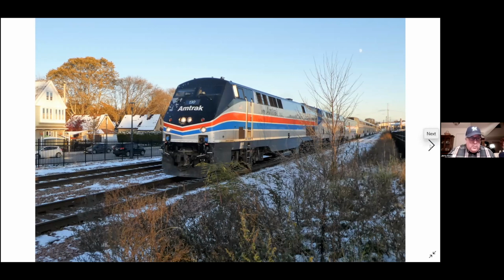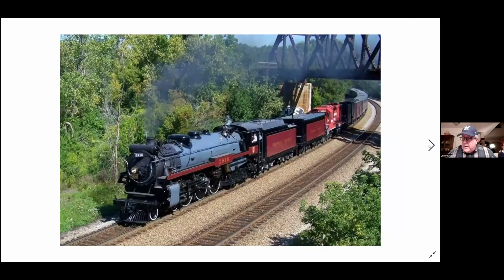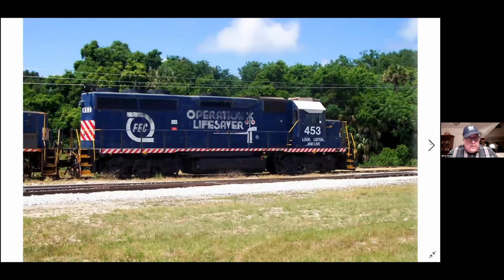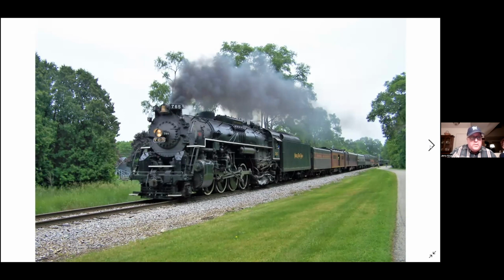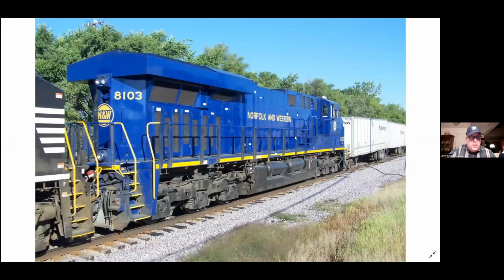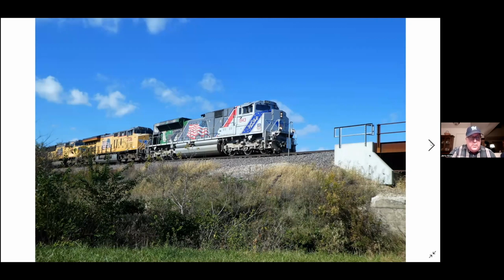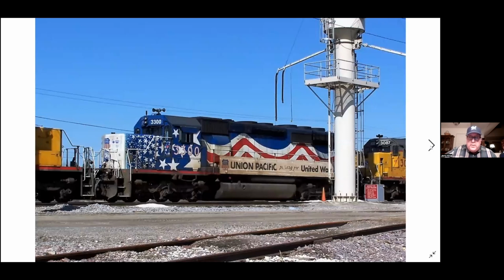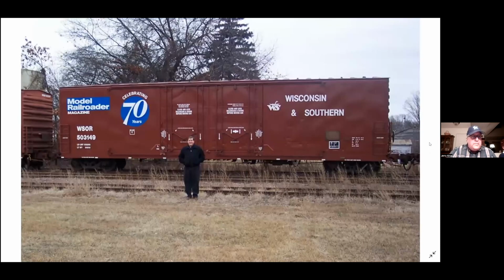Jerry Krug: Wisconsin NRHS online slide show, April 19 2022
Jerry Krug presents "Special Schemes and Trains"

This is part three of the NRHS Wisconsin Chapter online slide show, April 19, 2022.